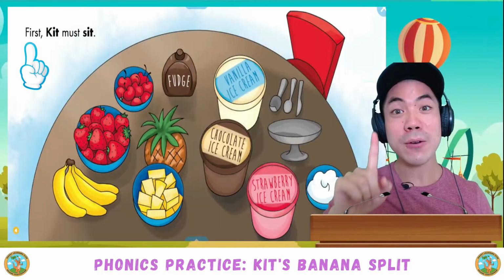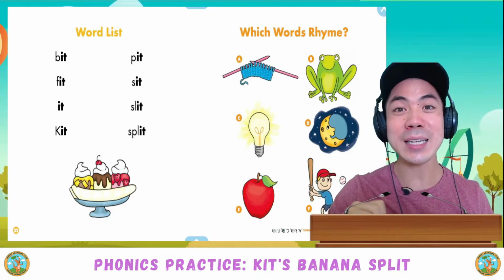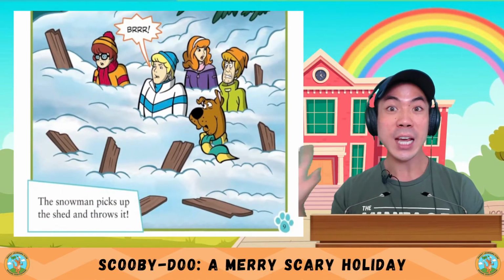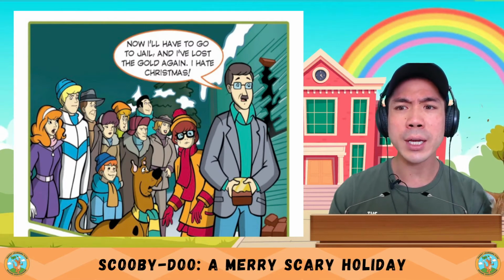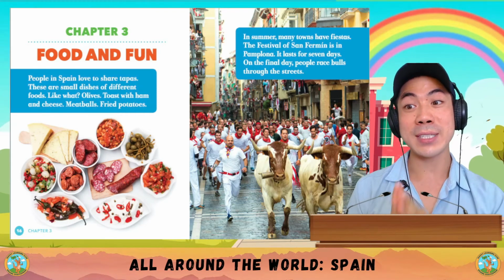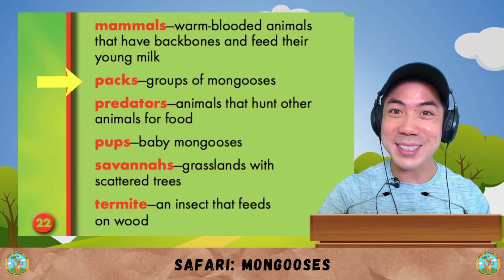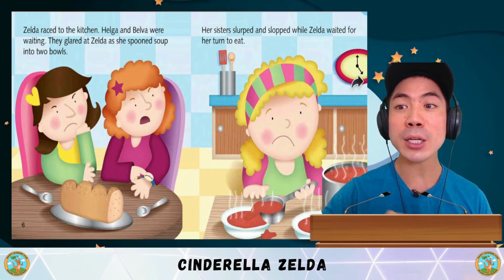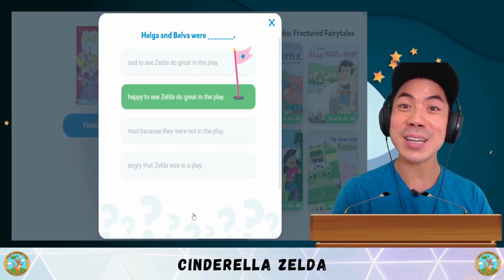ESL English Daily Lessons | Weekly Recap #28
"Every Sunday, we recap all the lessons we've learned for the week. This is a perfect time to catch up on any of the classes you've missed, or if you want to watch all the videos in one sitting! Enjoy =)

In this week, we covered:

1. Phonics Practice - Kit's Banana Split
2. Comic Book - Scooby Doo: A Merry Scary Holiday
3. Social Studies - All Around the World - Spain
4. Animal World - Mongooses
5. Science & Art - Musical Instruments: Trumpets
6. Comprehension - Cinderella Zelda

english comics - improve your english with comics & graphic novels.
the blind man with a lamp story | comic story 10 | english comics for kids | funny kids.

 | tinkle comics in english | indian story read along. learn english through comics around the world in 80 days level 0.

the five best comics for young readers.
suppandi learning english | funny english class | animated story - cartoon stories - funny cartoons.
imagine how much better your english could be this time next year  if you invest in this now.
learn english conversation-english comedy-english speaking  part 1.

english learners often tell me they want to read more  but they find many english books too difficult to understand.
tinkle comics  comic book stories  funny stories  indian folk tales  stories about princes  indian folktales  funny read along stories  stories of wisdom  out-of-print stories   indian story books  south asian stories  indian stories  read aloud books for kids  read along books  indian read aloud stories  indian stories in english  english reading  indian stories with english storyteller. english lesson: conversational english with comics - the barbeque.

suppandi funny english class  where suppandi's try to master the english language...

learn english with comics!